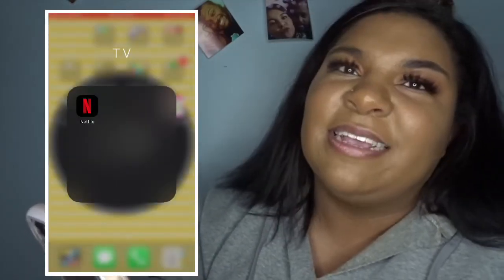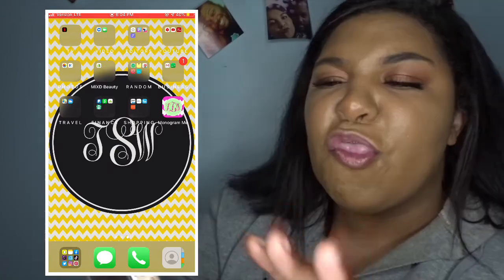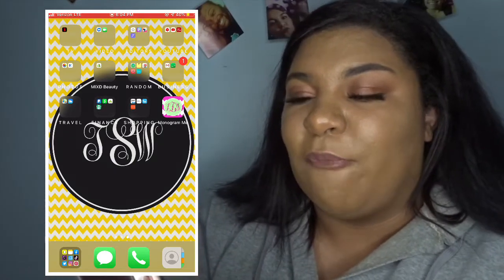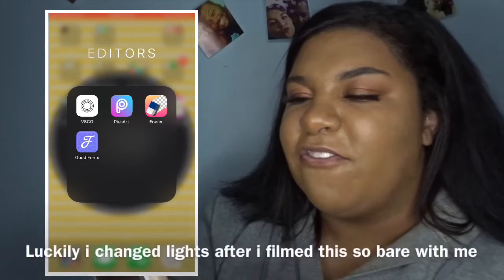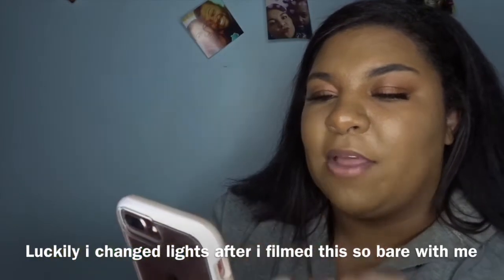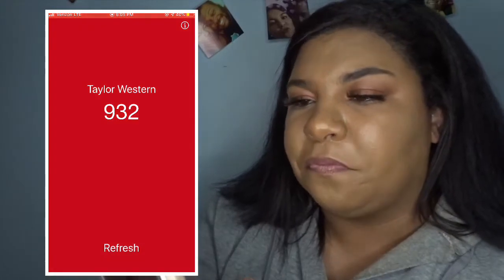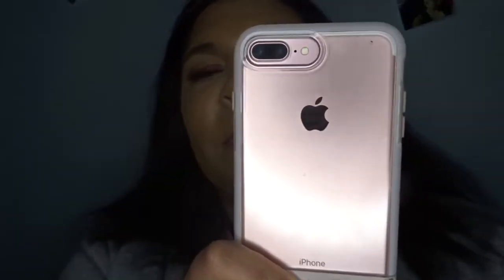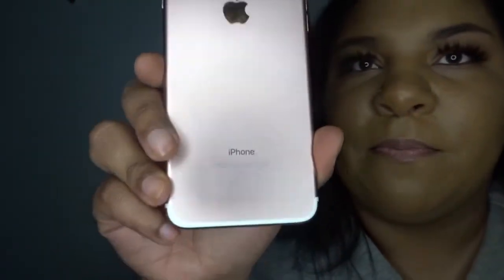What’s On My IPhone 7 Plus ?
P E R S O N A L. I N S T A
simply.tayloor

S N A P C H A T:
Tattorbugg18

Other YouTube:
Tay’s Vlogz

C A S H. A P P:
 $Taayylloor